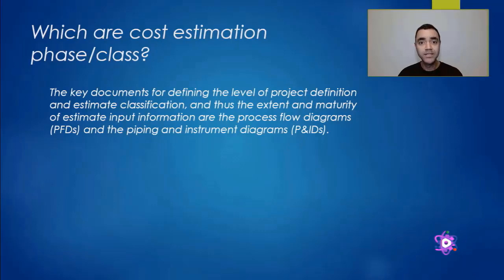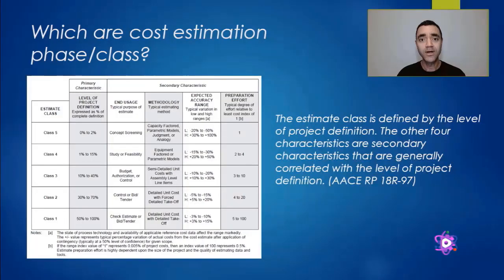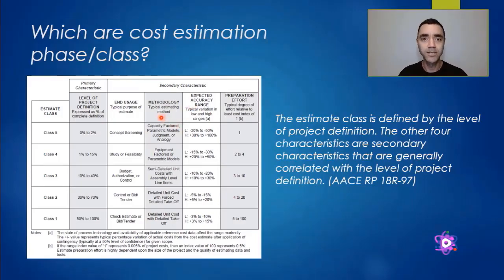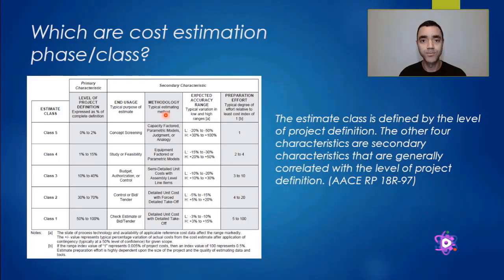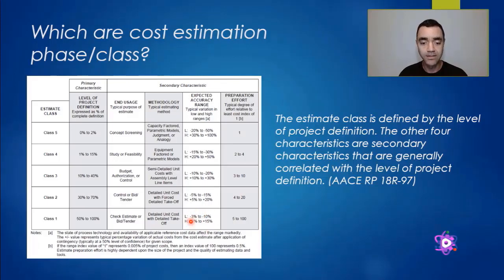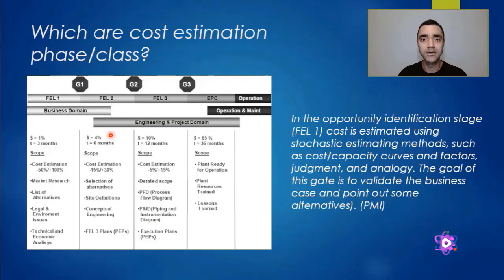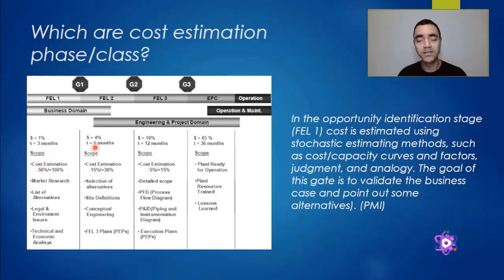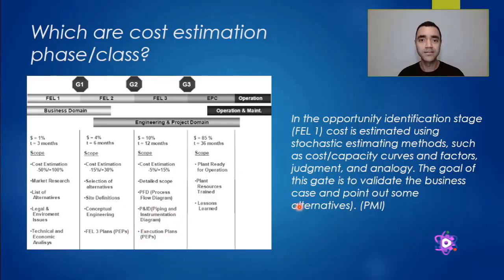COST ESTIMATION CLASSIFICATION FOR CHEMICAL PROCESS ENGINEERS